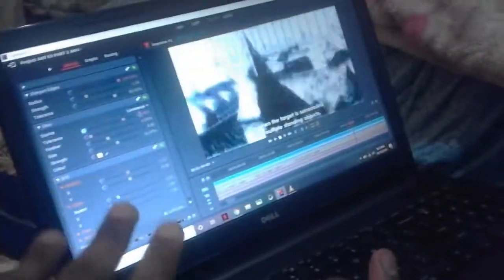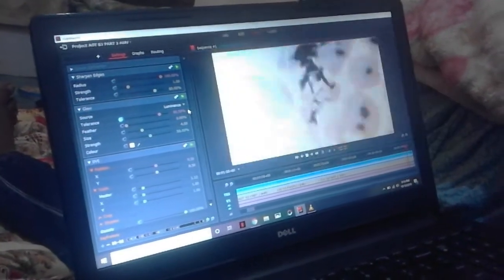Thursday bedroom Vlog😂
Just Vloging With MY BIO SULI D AKA ''Izzy-You-Edits'' & my brother , while chilling at our bed room, & Having a good time. on my SamsungJ1(Bad quality Camera😂🎉)
Today I wanna show u a little something me & Izzy-you-Edits are working on last Thursday, & Showing him how to use Lightworks he comes over my house with his ps4 & laptop every 3 weeks ''we talk about animes, games, new colabs, while hanging-out wity the family''